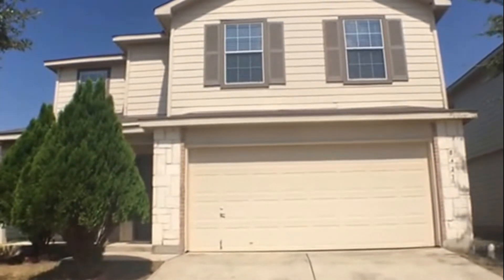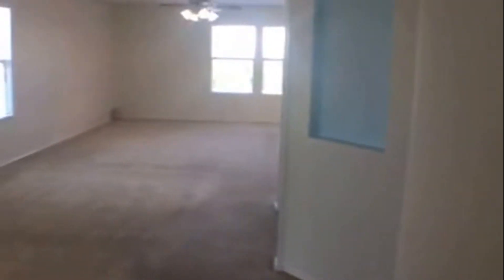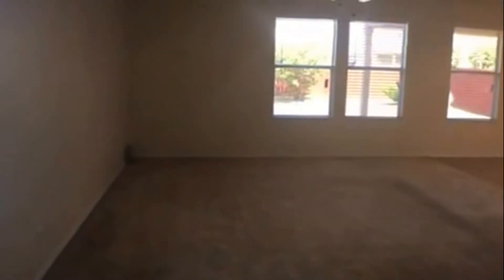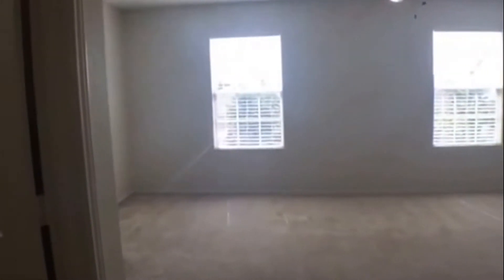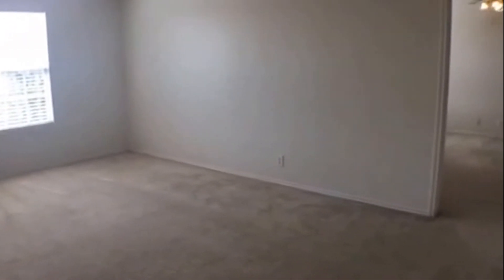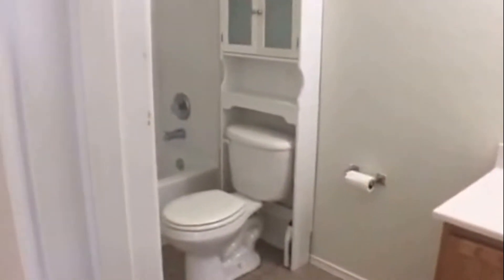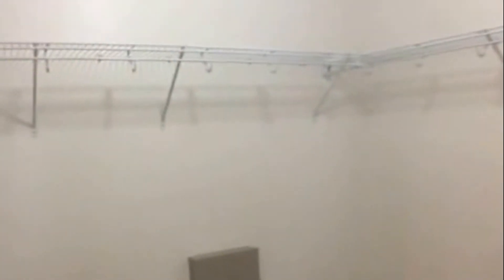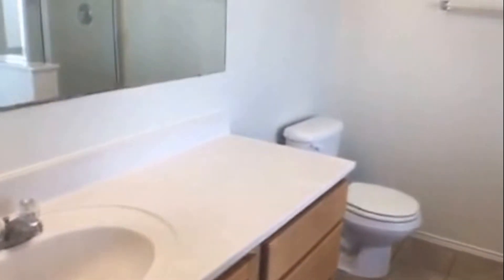San Antonio Homes for Rent 3BR/2.5BA by Property Management in San Antonio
This is one of our houses for rent in San Antonio. It features 3 good-sized bedrooms, 2 full bathrooms and a half bathroom. It also has a large living and dining area. Its kitchen has a refrigerator, a microwave oven, an oven, a stove and plenty of storage space. Other features include a covered patio, a fenced backyard, an abundance of natural light, a game room upstairs, a 2-car garage and ceiling fans. This may be the perfect property for you!

Can you imagine yourself living in our lovely houses for rent in San Antonio? and give our professional San Antonio property managers a call today! Know someone who might be interested in our SanAntonioHomesForRent instead?

Get the best San Antonio property management with us at RentWerx San Antonio! Learn more about us and our services or learn more about the leader in San Antonio property management